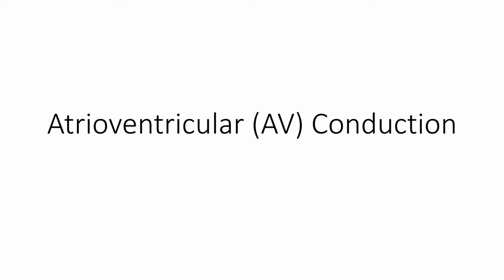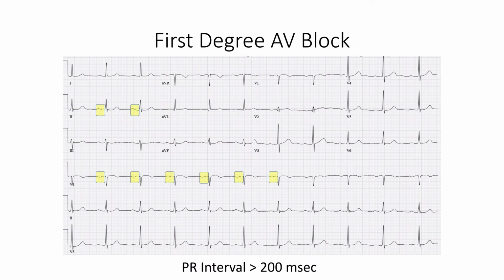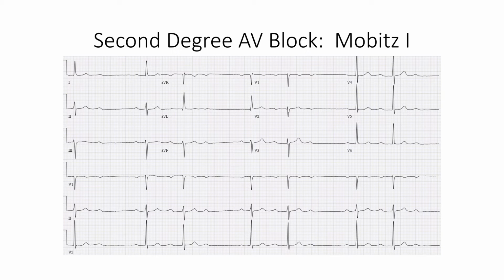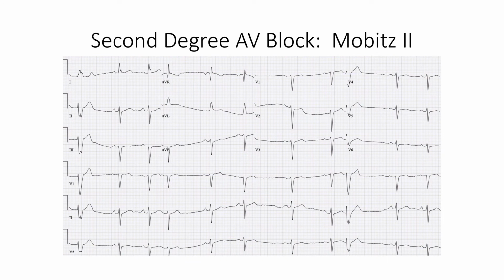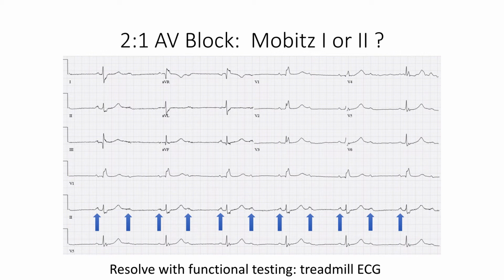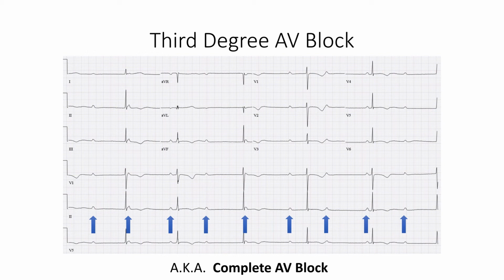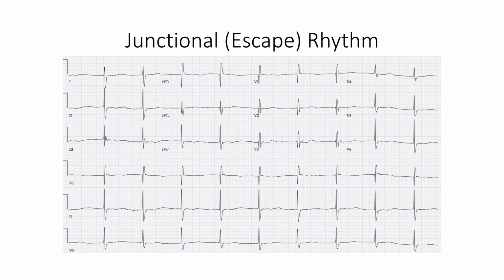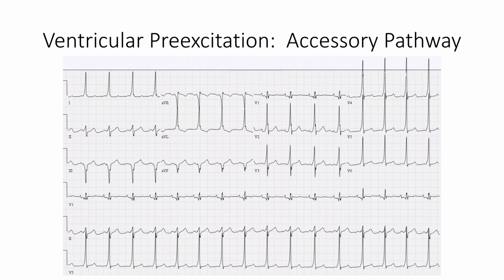Atrioventricular (AV) Conduction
ECGs demonstrating disorders in AV conduction. Includes Types I, II, and III AV block.